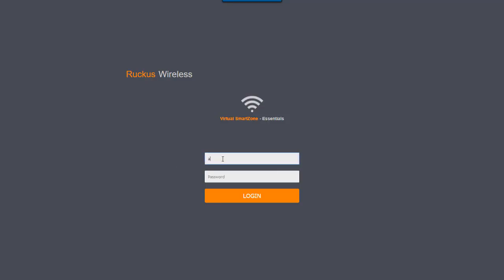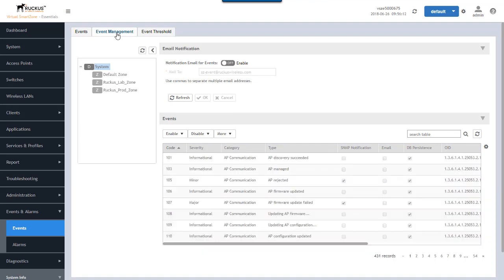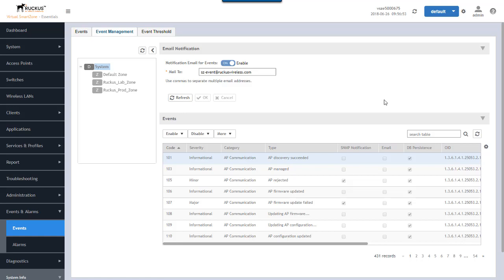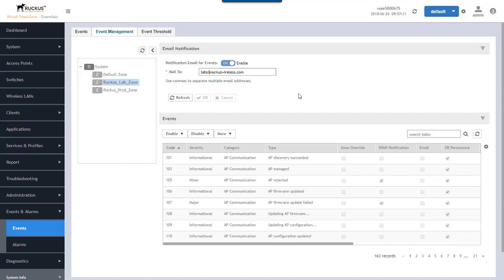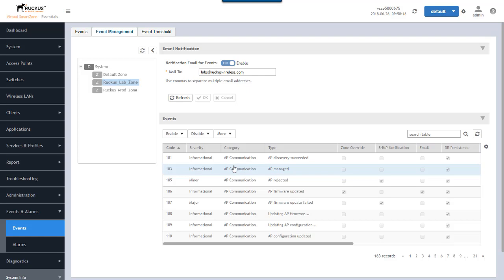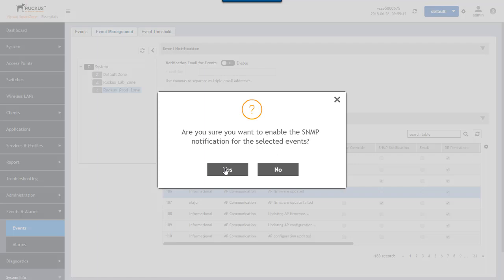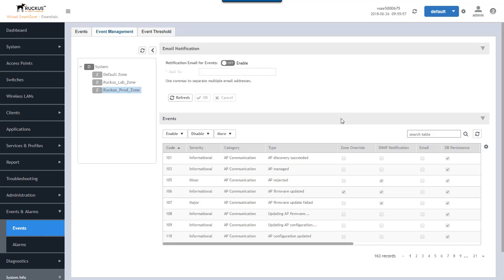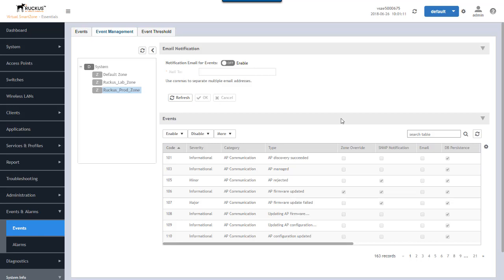SmartZoneOS 5 Demonstration: Per-Zone Event Management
This video covers per-zone event management feature in SmartZone v5.0.